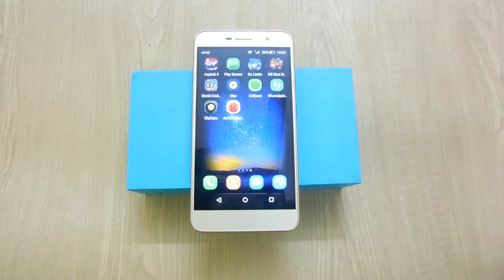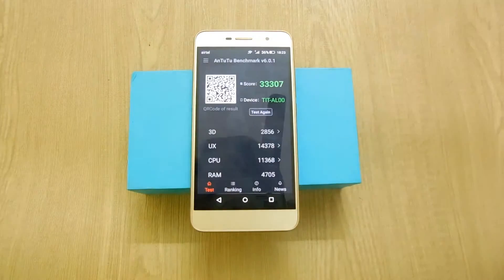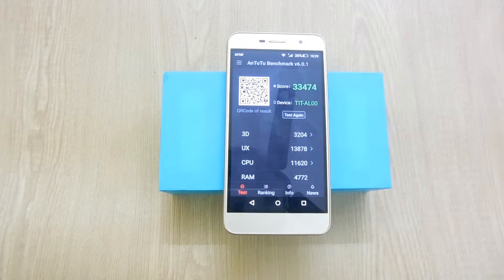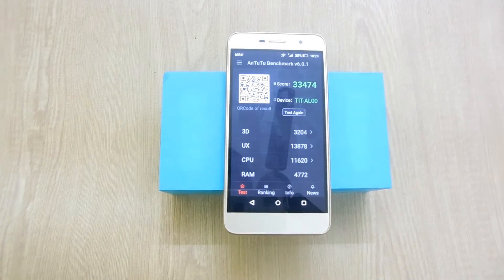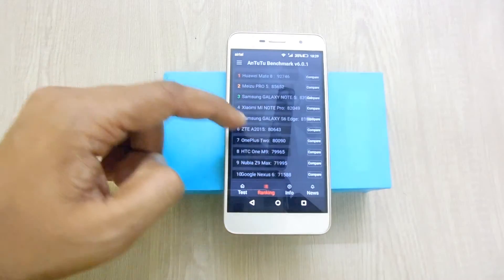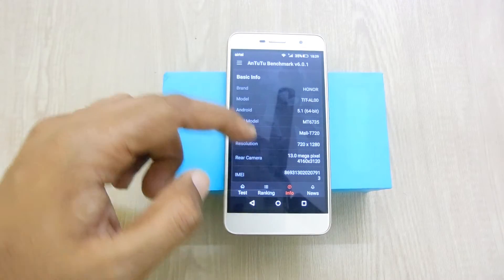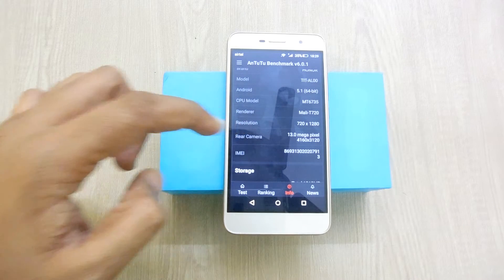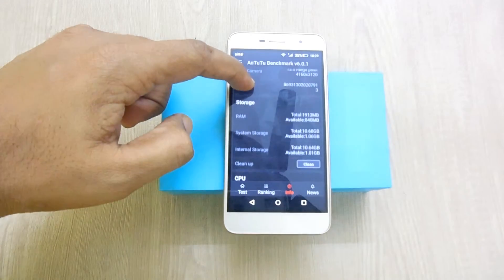Huawei Honor Holly 2 Plus Antutu Benchmark Score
Here we run through Antutu Benchmark test on Huawei Honor Holly 2 Plus as known in India or Honor 4C Pro as sold in Russia.

Video by

Our Network
Our Network of Websites